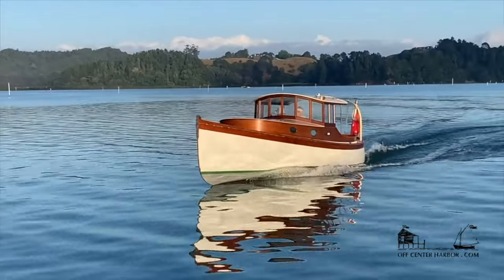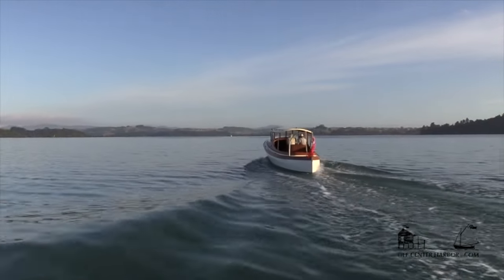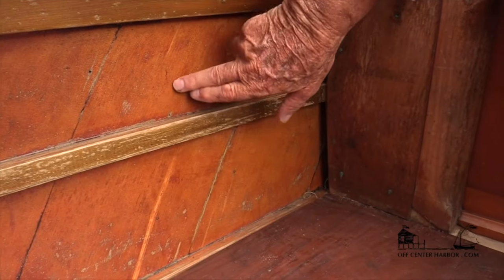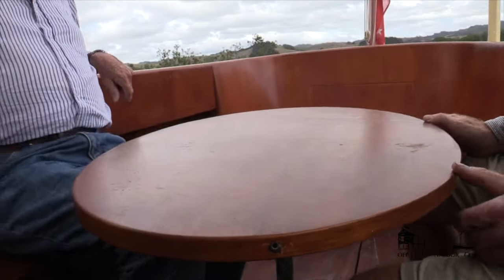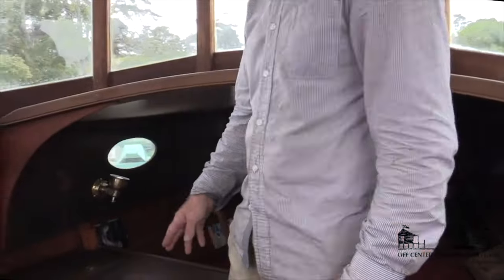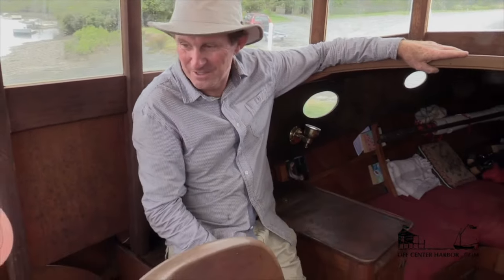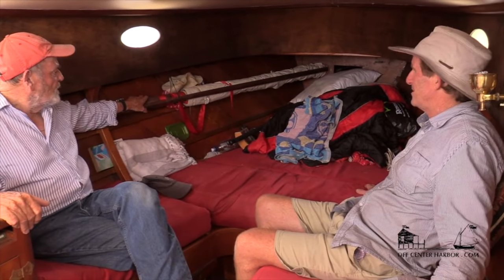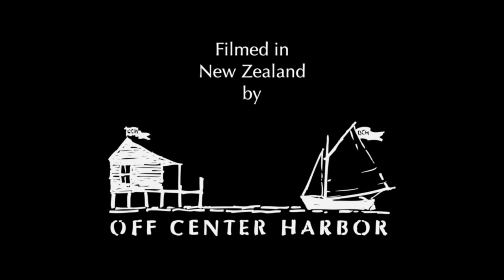How to Build a Wooden Boat — AROHA, Part 1 – The Original Boat WHIO, a New Zealand Weekend Cruiser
GET MORE OF THIS VIDEO SERIES:Get immediate access to more videos from this professional video series

There is a 25-part video series on how to build this boat (showing every step along the way) at OffCenterHarbor.com.PLANS & KITS FOR THIS BOAT:And you can buy plans and kits for the AROHA coastal cruiser

When WHIO hove into view across our camera lenses, the entire OCH crew found a new boat to fall in love with. As easy on the gas as she is on the eyes, classic yet at the same time contemporary, and above all, remarkably seaworthy in a variety of conditions, we all started dreaming of how we might one day build one. Enjoy the view and tune in to the plans, kit and how-to-build video series that are now being offered by Off Center Harbor to make this remarkable boat available so fellow dreamers might become fellow skippers.